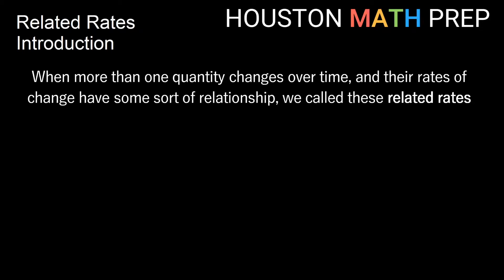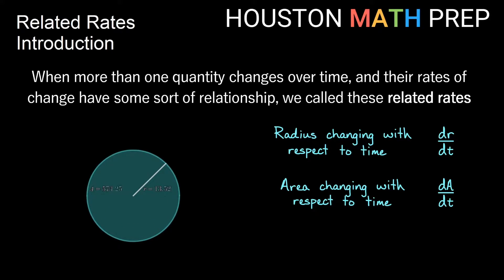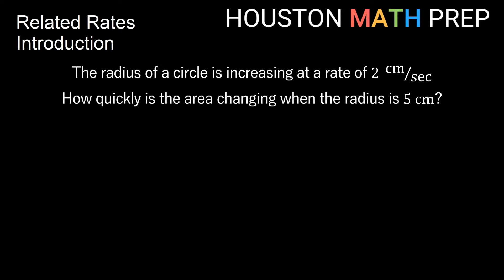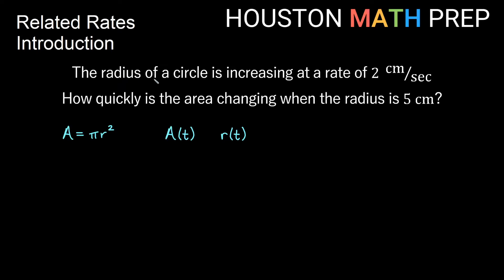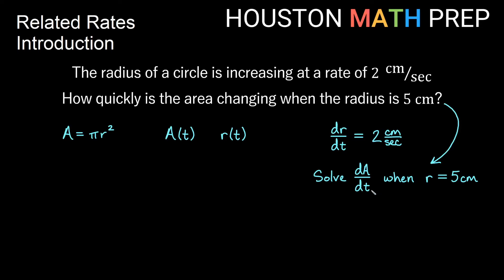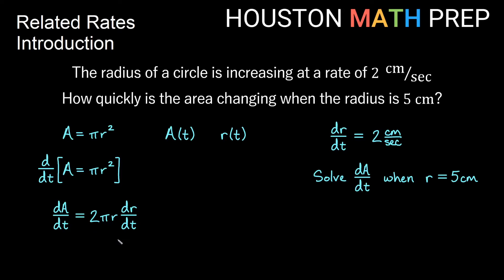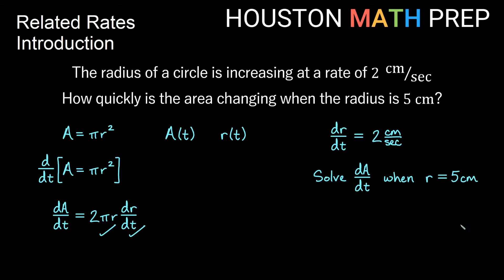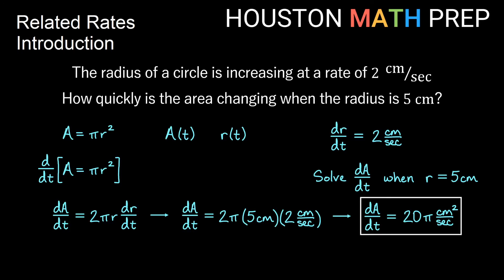Related Rates (Introduction)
This Calculus 1 video explains what related rates problems are by illustrating how to solve a related rates circle problem.  Our example asks us to solve the rate at which the area of the circle is increasing.  We show how to relate the rates being used, and the process of how to go about solving them.  We show our circle getting larger over time, and how the rate of increase of both the radius and the area are related through the formula for the area of a circle. We then differentiate our formula for the area of a circle with respect to time, and we show how to find and plug in all of the information needed to solve.
0:00  What related rates are
0:43  Interpreting a basic example
1:58  Differentiating & solving